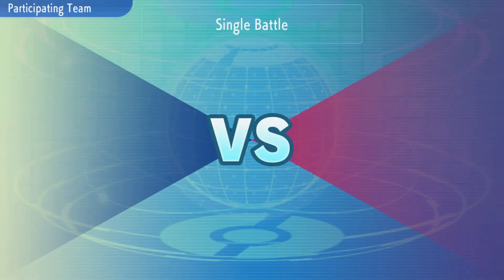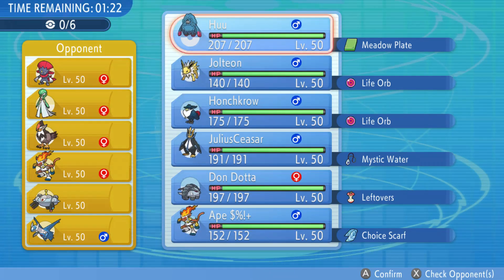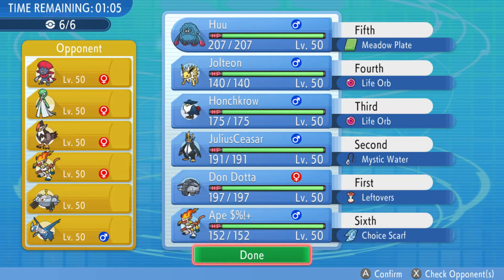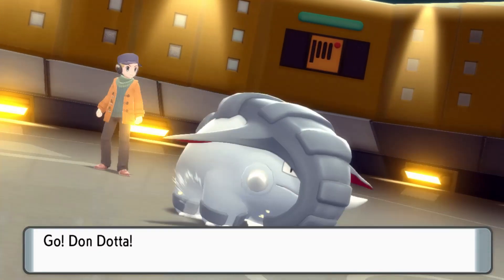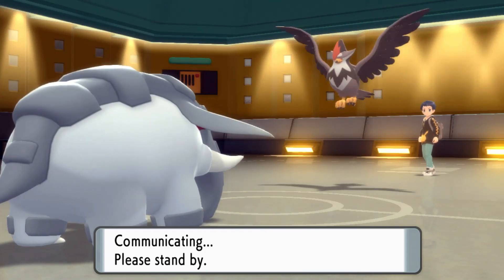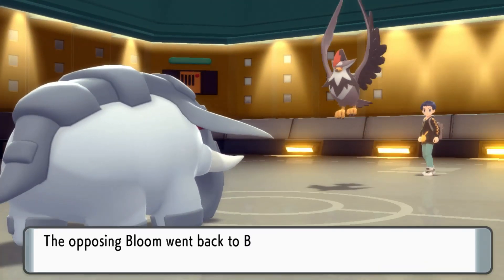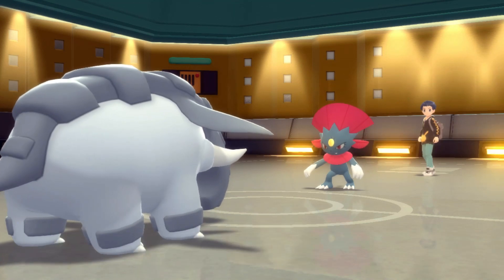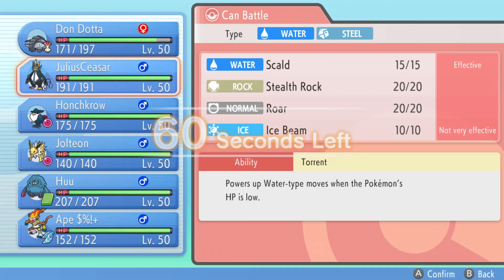Moxie Honchkrow Sweeps Wifi With Sucker Punch! (Pokémon BDSP Wi-Fi Battle #22)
Today we are facing off against light with a lower tier team, as we attempt to make our scarf garchomp put in work.